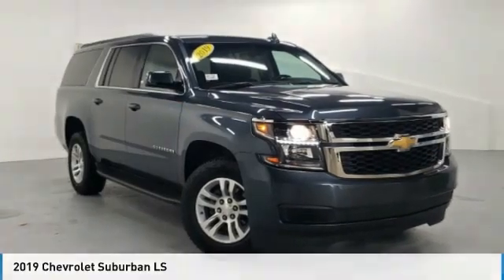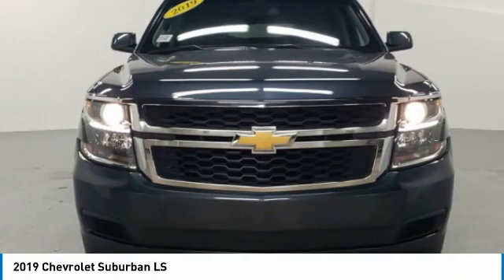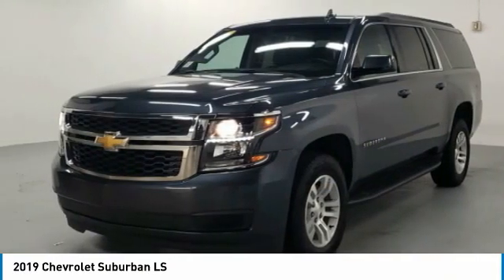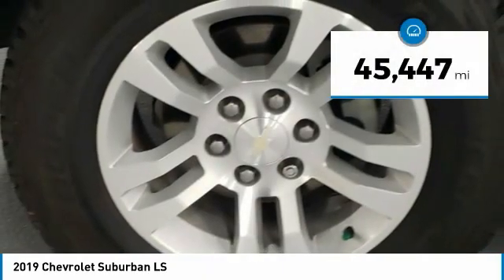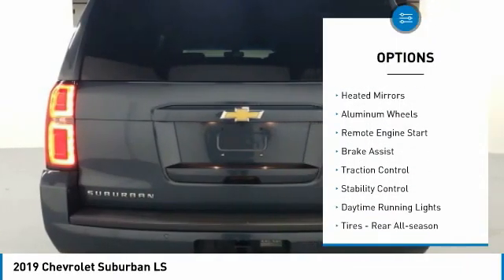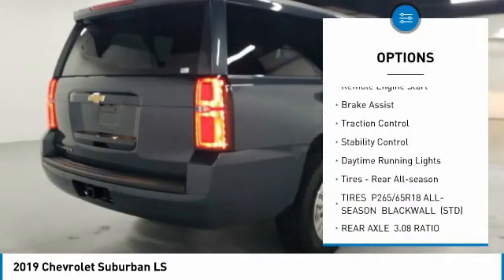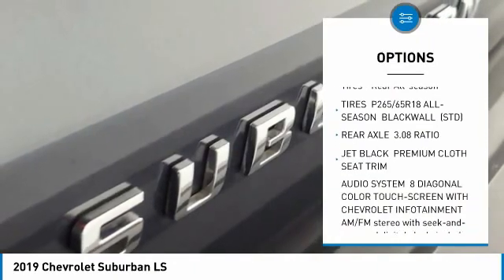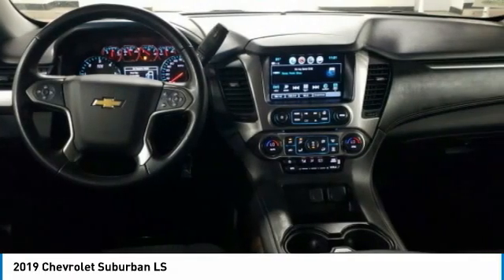2019 Chevrolet Suburban W9076P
Rear Back Up Camera, LOW Miles, NonSmoker, Manager's Special, GREAT VALUE!, MUST SEE!, Includes the Remainder of the FACTORY Warranty, OPEN EVERY DAY FROM 9 TO 9, PLEASE CALL DIRECT .Take home delivery or request curbside pickup at store. Simple paperless purchase makes buying a car easier than ever: Click and drive. We have new programs to help you financially including no interest financing and deferred payment plans. Please ask us for assistance. Chevrolet buyers in Miami looking for a Suburban please call us regarding stock number W9076P. This Chevrolet SUV is priced to sell at 43998.Priced below KBB Fair Purchase Price! This Suburban is located at West Kendall Toyota in Miami. 13800 SW 137th Ave. ### Por favor lla menos para obtener nuestro mejor precio con respecto al nu mero de stock W9076P. Este Chevrolet SUV tiene un precio de venta de $ 43998. Hacemos la compra sea simple y fa cil con una solicitud de cre dito sin papel y un financiamiento a bajo intere s. Reciba entrega a domicilio o recogida en la acera. ### The friendliest team in the car business makes buying safe and simple with paperless credit application and low interest financing. Take home delivery or curbside pickup. Mi casa o su casa. CARFAX One-Owner. Clean CARFAX.Recent Arrival! 2019 Chevrolet Suburban LS 4D Sport Utility EcoTec3 5.3L V8 RWD Satin Steel MetallicAwards:* JD Power Dependability Study